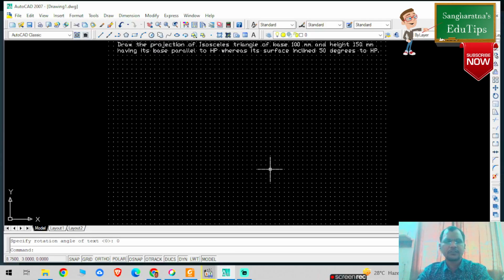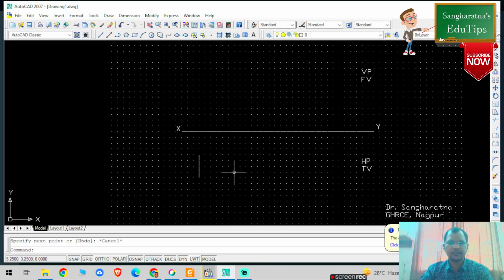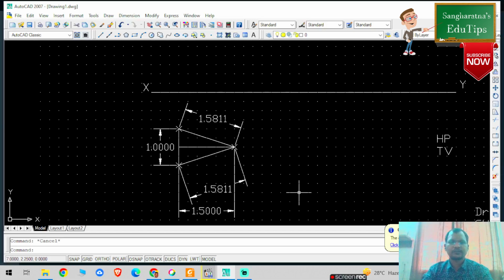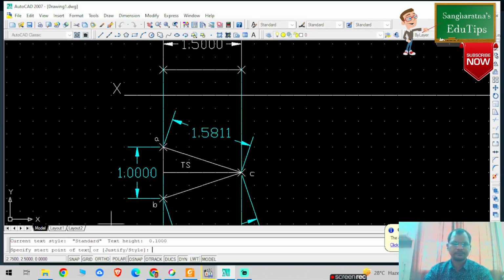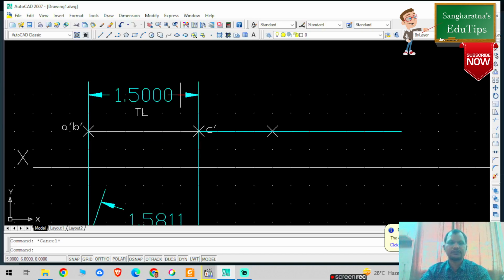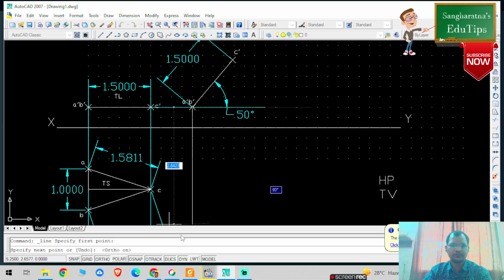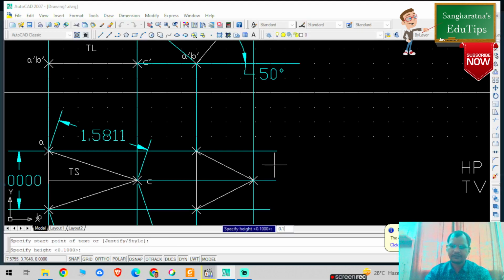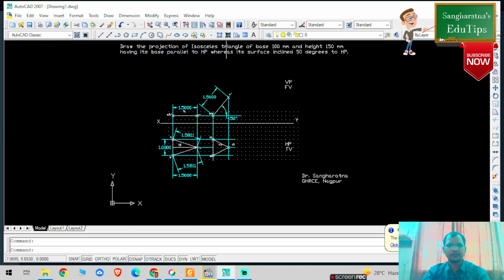Projection of Planes Problem#6 | Subscribe 👉@TheSangharatna my personal vlogs | EduTips#20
Hello viewers,
Presenting in front of you an example of the projection of Isosceles Triangular Planes. I hope you will like this video.
Smarter Everyday
Veritasium
Minutephysics
Interesting Engineering
TKOR
 Lesics
The Engineering Mindset
Real Engineering
Practical Engineering
Engineering.com
MECHANICAL ENGINEERING EXPLAINED OFFICIAL
Learn Mechanical
Mechanical. Study-free online classes
4MechEngineer
Mechanical Wing
Mech-O-Tech
Jeremy Fielding
MECHANICAL MANIA
Mech Zone